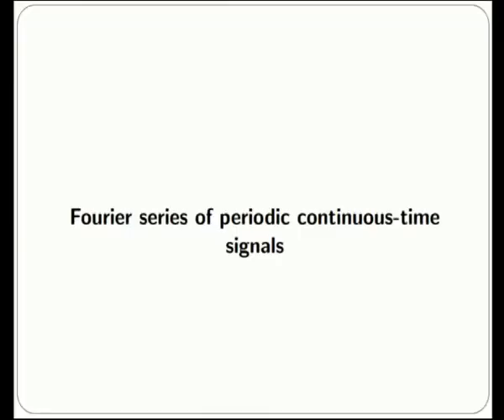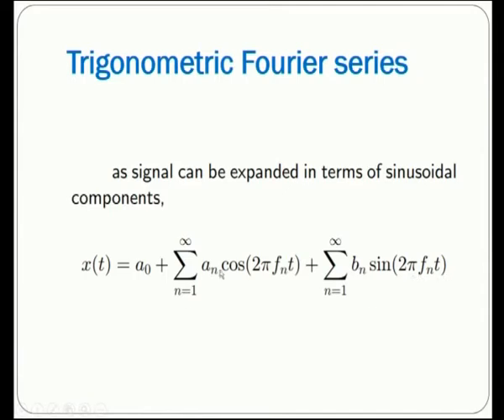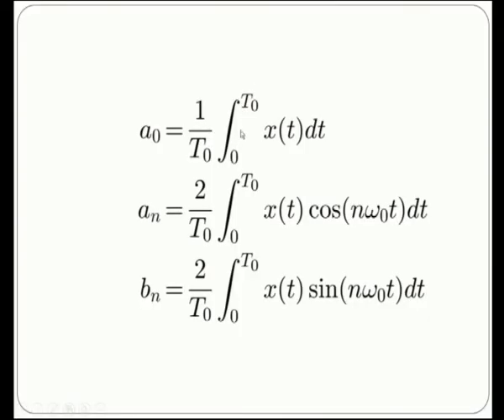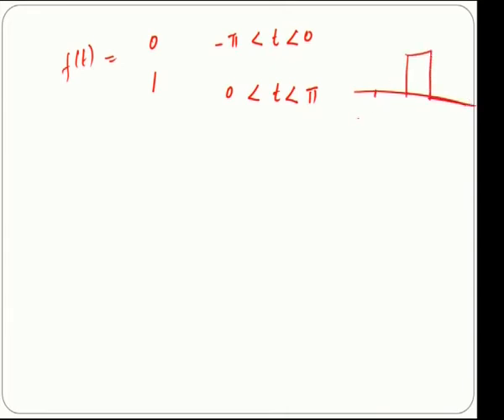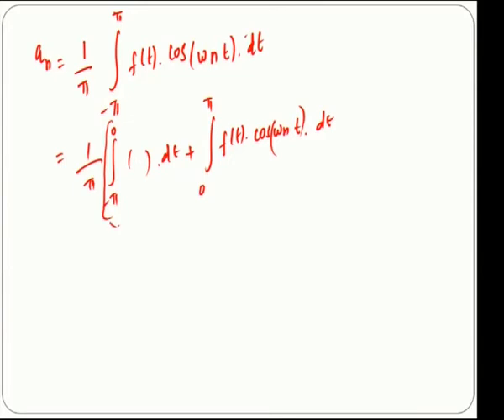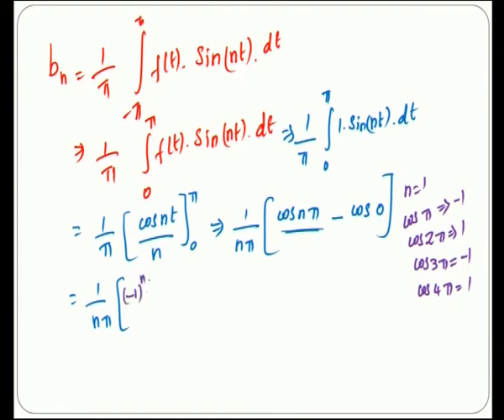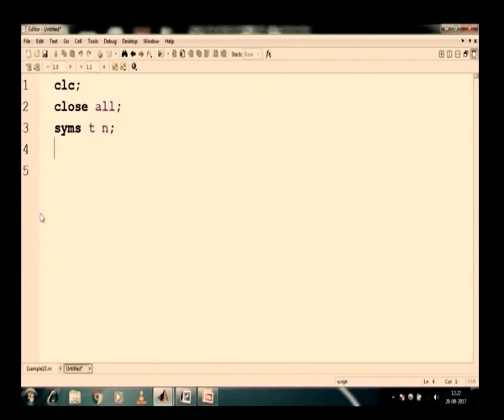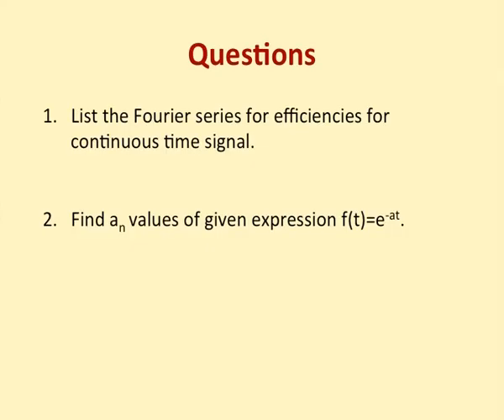MATLAB: “Fourier Series of Periodic Continuous-Time Signal – I” -Part-1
Subject:Electronics (Honours)(Practical)
Course :Electronics (Hons.) Practical-III